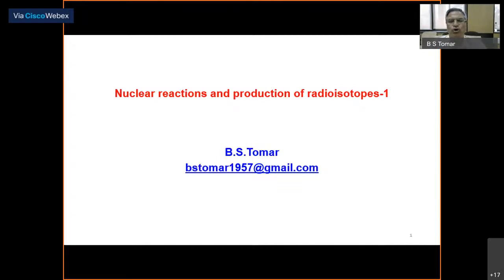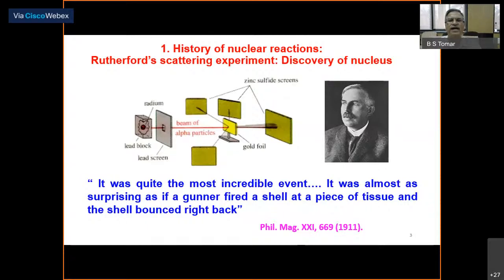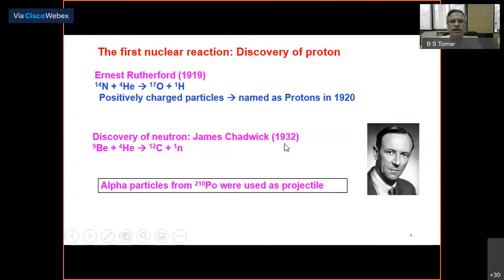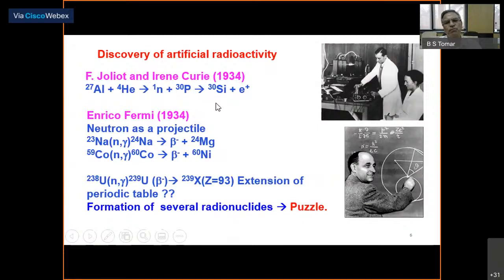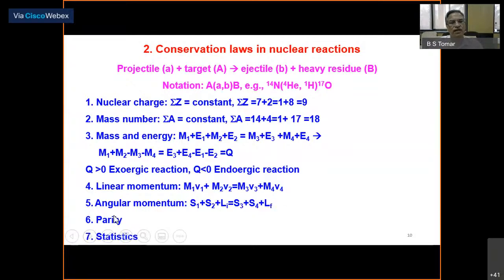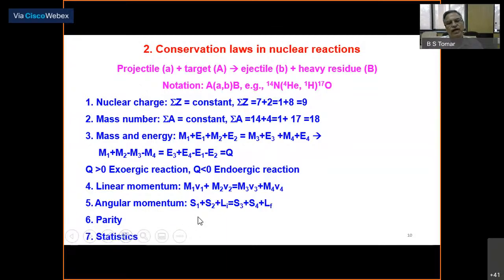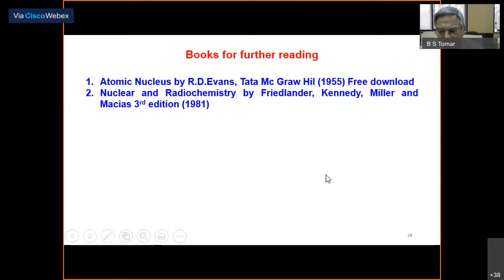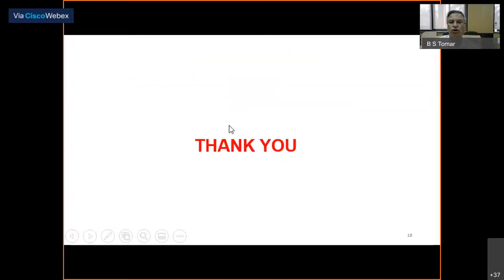NST - Nuclear Reactions and Production of Radioisotopes-1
Lecture by Prof. B. S. Tomar